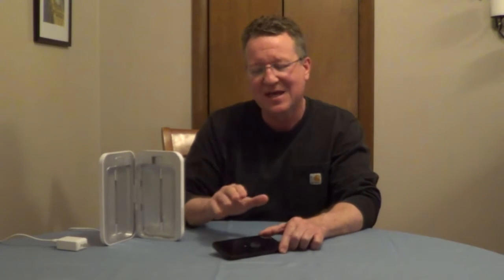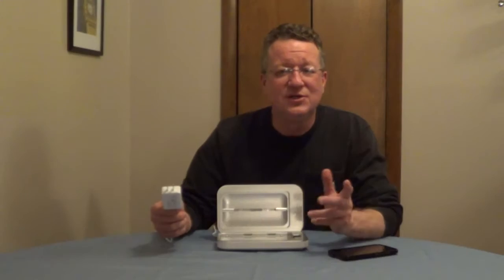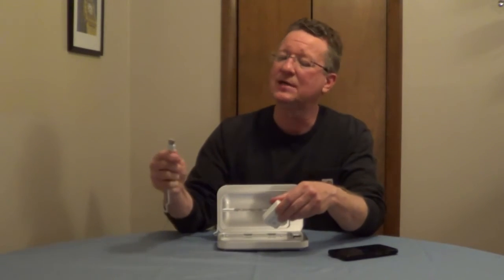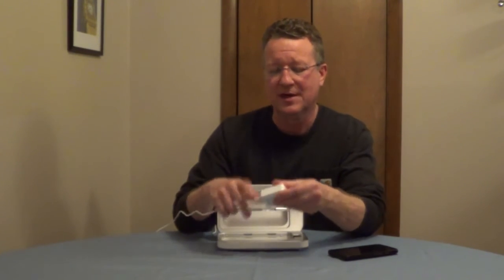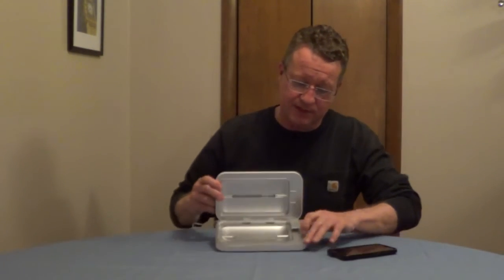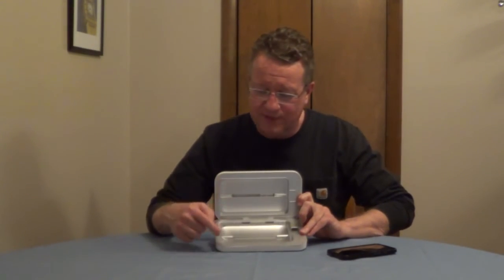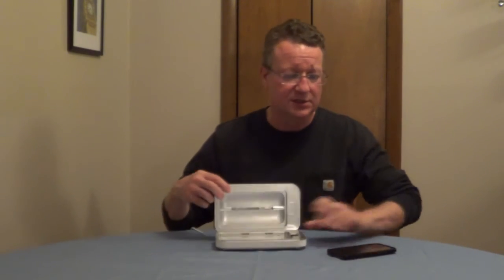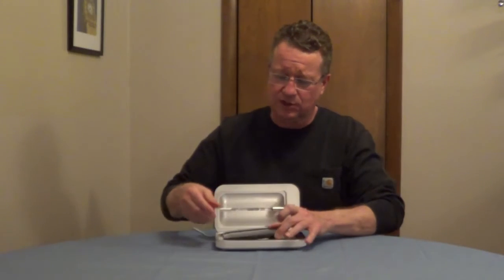Phone Sanitizer - Phone Cleaner - Phone Soap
Phone Soap is a UV phone sanitizer. The 2 germicidal UV lamps will kill 99.9 percent of all the germs and micro-organisms on your cell phone.

Your phone's warmth allows bacteria to stay alive and reproduce.  UV light is deadly to microorganisms such as pathogens, viruses, bacteria and other micro-organisms breaking apart their DNA.
UV light doesn't get hot, so while it is extremely effective at killing germs, it will not hurt your phone.